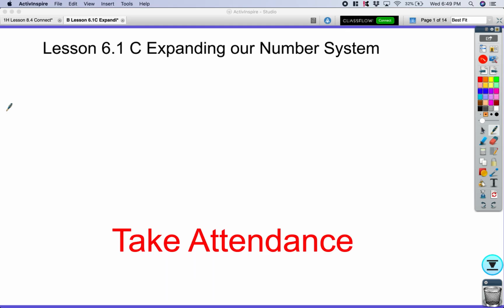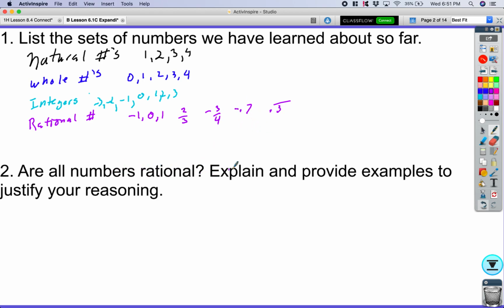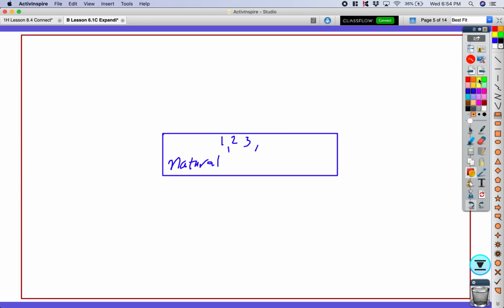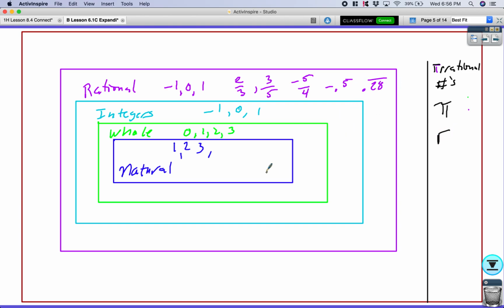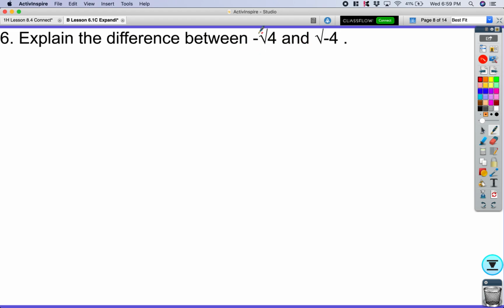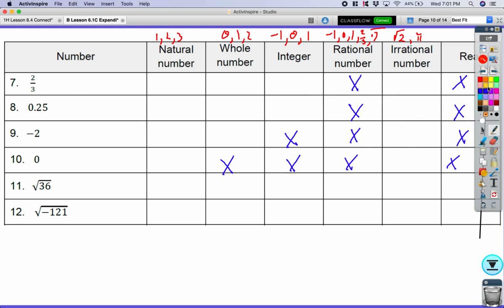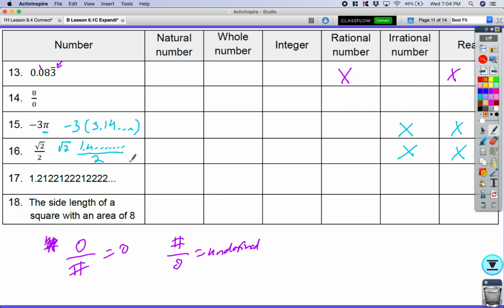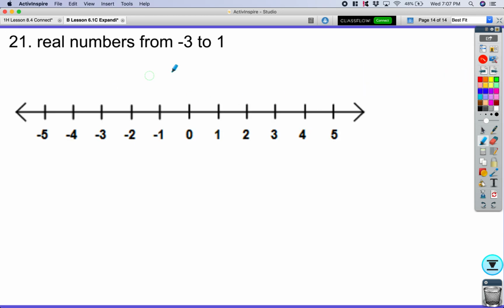Lesson 6.1C Expanding our Number System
Math B Lesson 6.1C Expanding our Number System